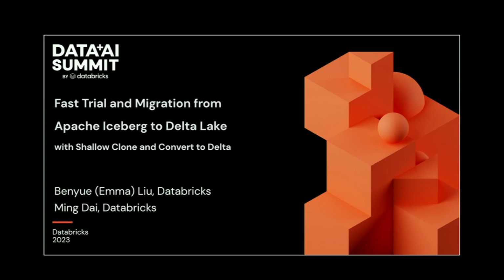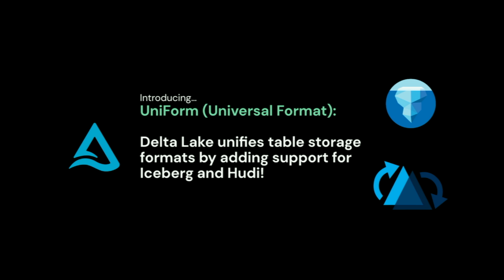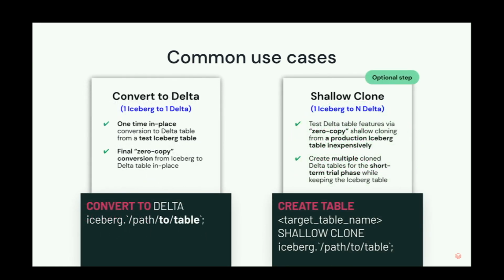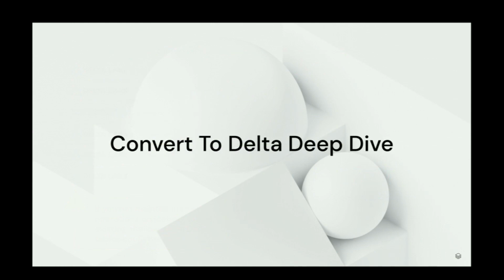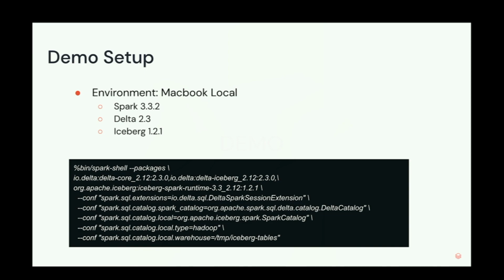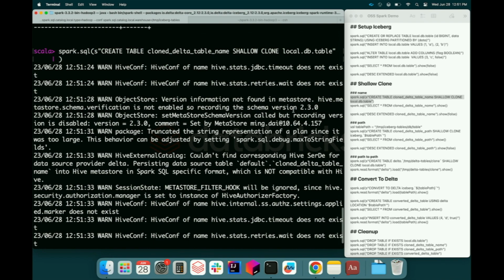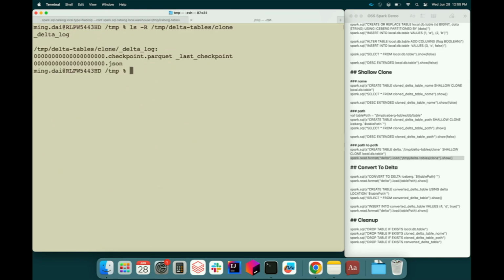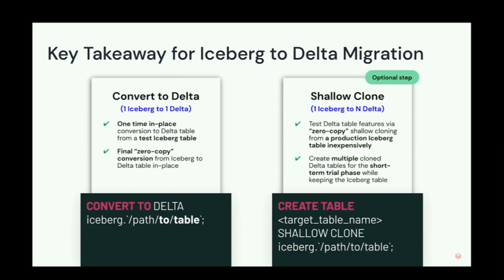Fast Trial and Migration from Apache Iceberg to Delta Lake with Shallow Clone and Convert to Delta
Imagine a world where you can try Delta Lake easily with only one simple SQL command when your data is originally stored as Apache Iceberg tables without converting the underlying Iceberg data files. Now, this has become a reality. We introduced and open sourced Shallow Clone support from Iceberg to Delta tables in Delta Lake 2.3.0.

In this session, we want to discuss how to use Shallow Clone to try Delta tables when your data is stored as Iceberg tables. Furthermore, after testing out Delta Lake features, you can continue to use Convert to Delta to migrate from Apache Iceberg to Delta Lake for your production workload. We will demo the use cases and workflows in Delta Lake and deep dive into the Delta Lake architecture for Shallow Clone from Iceberg tables.

Talk by: Benyue (Emma) Liu and Ming Dai